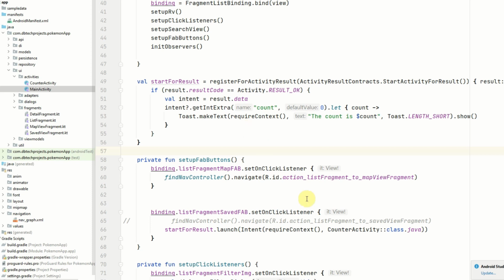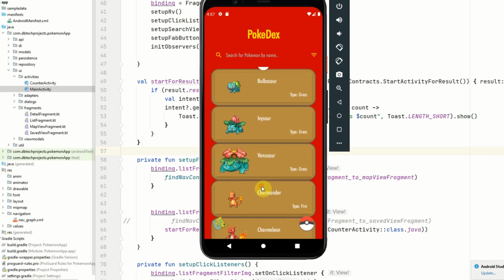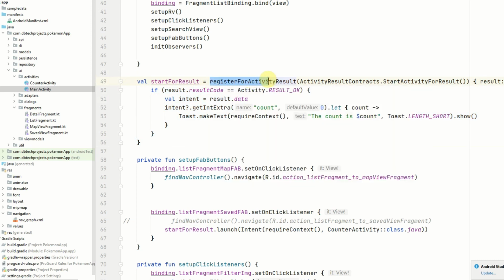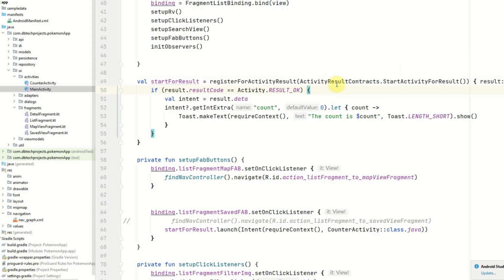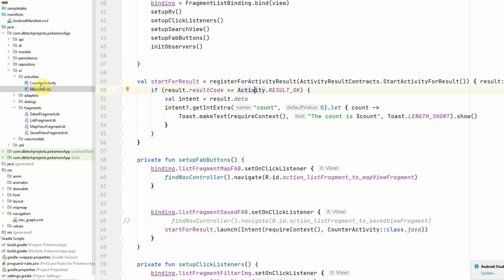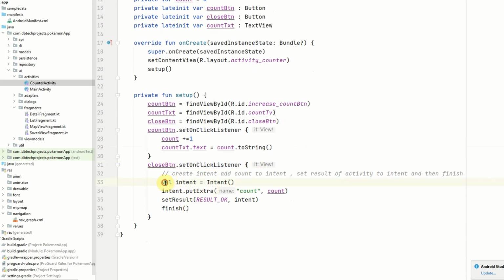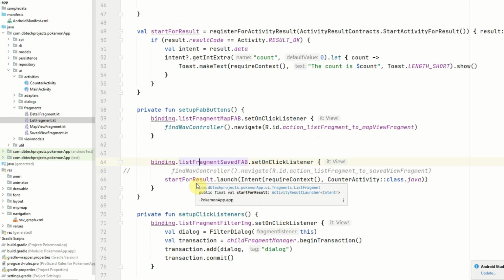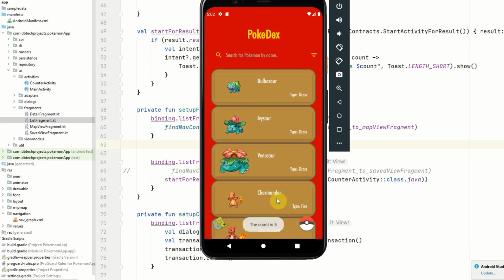How to use the RegisterActivityForResult API on Android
In this video, I will be demoing how to use the RegisterActivityForResult API on Android (this is the replacement for the now deprecated 'StartActivityForResult API)